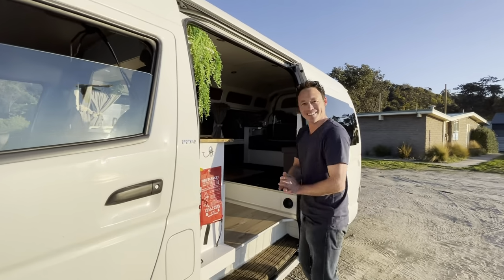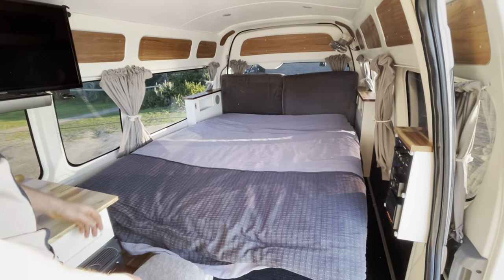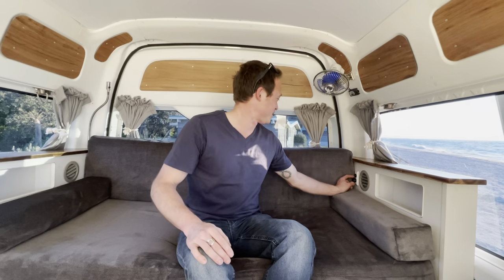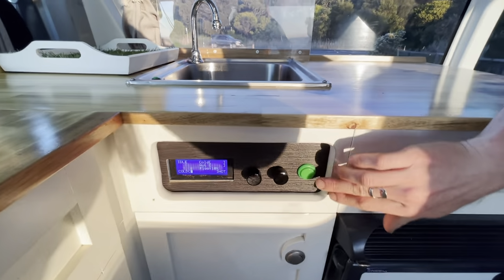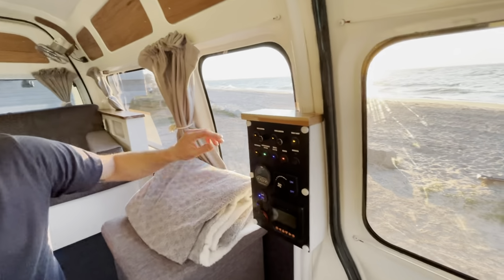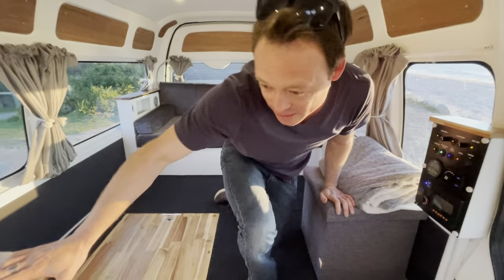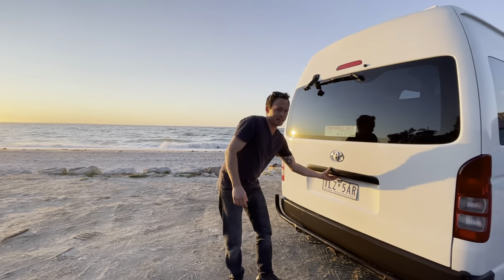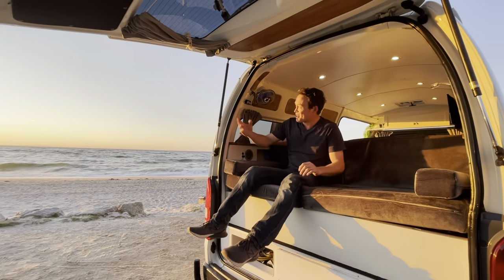DIY Campervan with fold out sofa bed! Van tour!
2008 Toyota hiace commuter campervan build full tour.
I wanted to create an open space where the bed folds away; I hadn’t seen anywhere where someone has fitted a hold out sofa into a van build so I had to give it go.
The end result speaks for itself and I am very happy with it.

As the wheel arches got in the way of the mechanism to unfold the bed I had to create a raised platform which worked well as it created plenty of storage space as well the the framework to support the fold away table.

The bespoke hot water system works extremely well and utilizes the heat from the engine to heat the water to the desired temperature. The hot water tank is insulated and will provide hot water for up to 12 hours.

Everything from respraying the interior, tinting the windows, all the cabinetry work, plumbing and electrical was done by me with the exception of the curtains and upholstery work which my talented mother helped with.

Enjoy and please if you have any questions I’ll be happy to answer.

Cheers

Jono Cane.